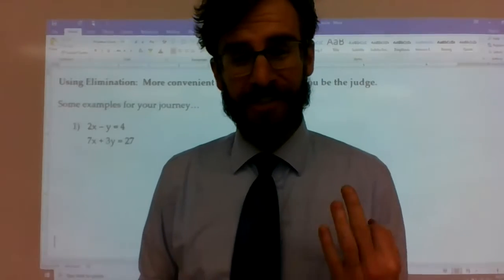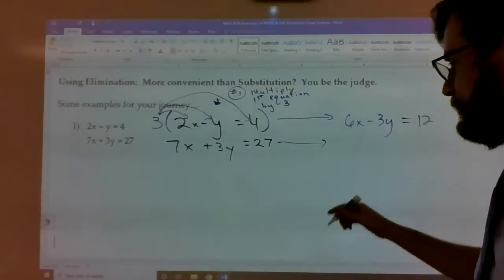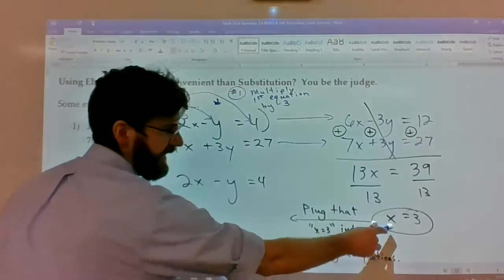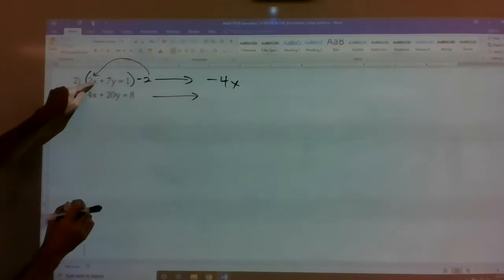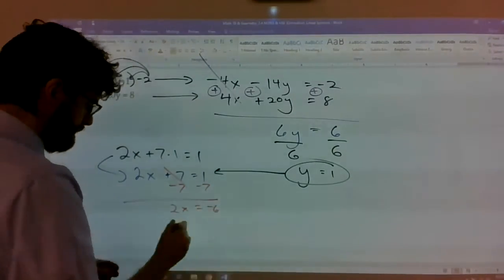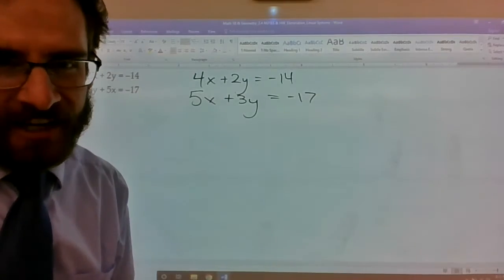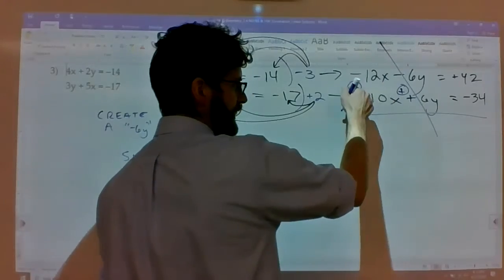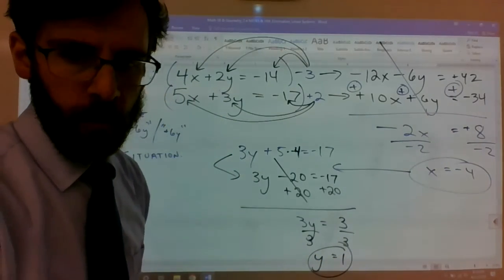Math 1B/Geometry_2.4 (Part 2)_Fall 2020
This video highlights several examples of using the elimination method to solve systems of linear equations.